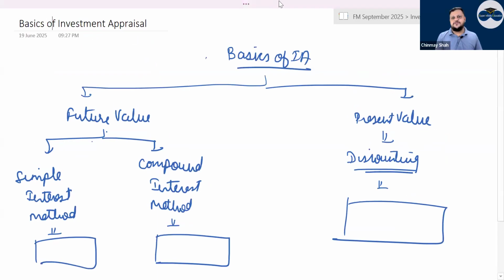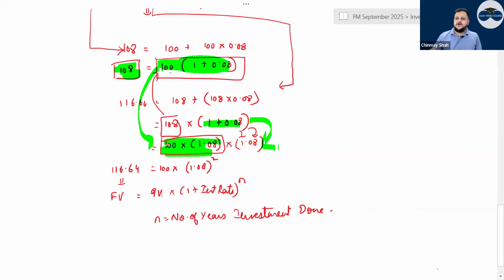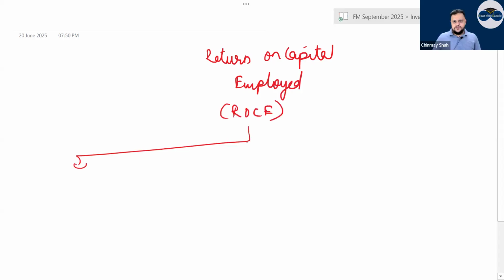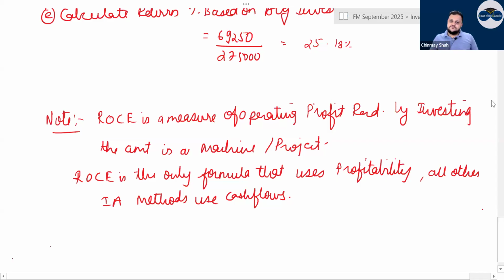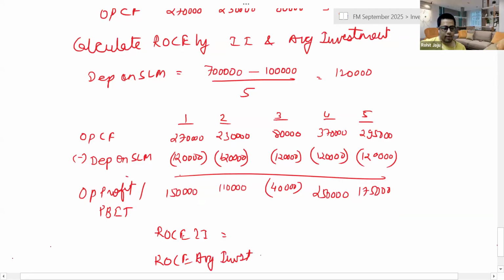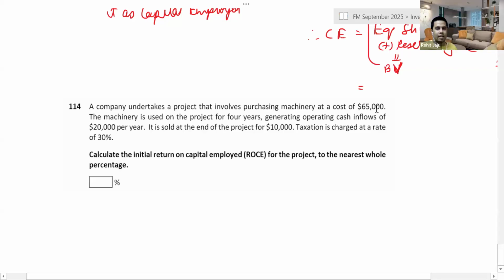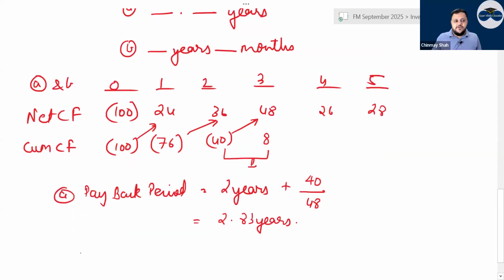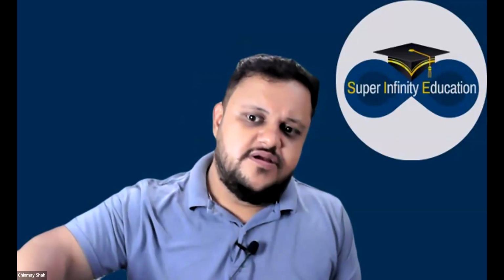ACCA FM Sep 2025 Lecture 3 - By Chinmay Shah